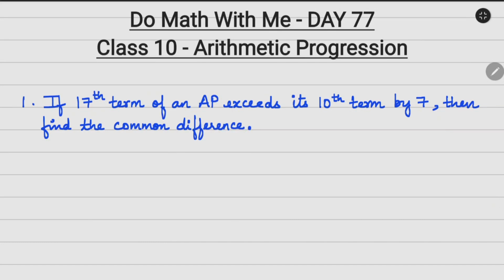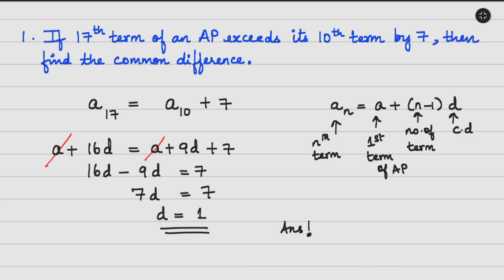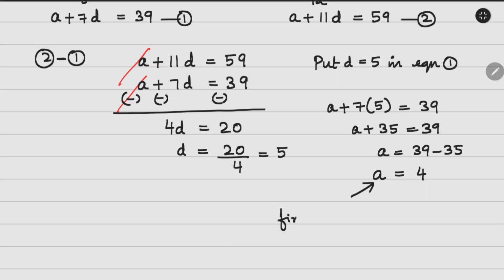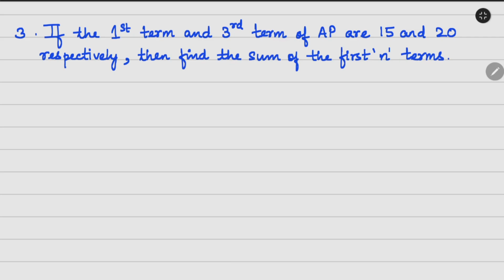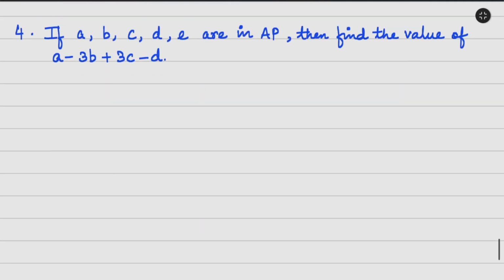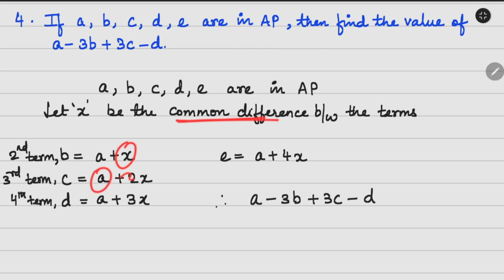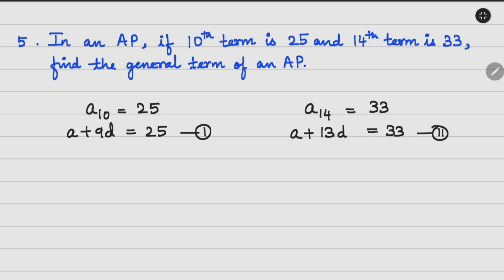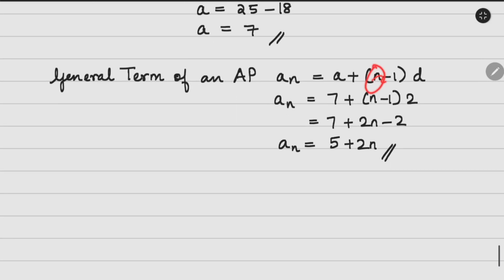Arithmetic Progression | 20 Min Daily Practice | Class 10 Maths | DAY 77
Learn Arithmetic Progression (AP) in Class 10 Maths with easy step-by-step solutions. This CBSE Class 10 Arithmetic Progression tutorial covers important questions, NCERT concepts, and exam-oriented methods for Board Exam 2027.

✅ Learn important Arithmetic Progression concepts in a simple way
✅ Step-by-step solutions with board-oriented methods
✅ Understand nth term and common difference
✅ Learn how to solve important AP questions

Whether you're learning Arithmetic Progression for the first time or revising the chapter, this video will help you build confidence and improve your problem-solving skills in Maths.

⏱️ Timestamps